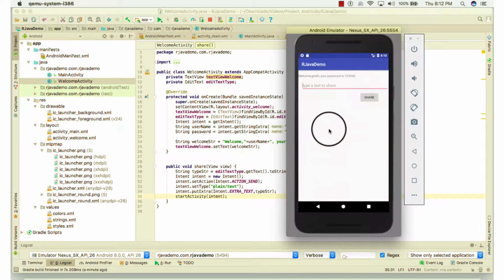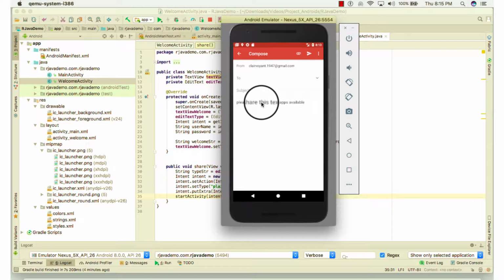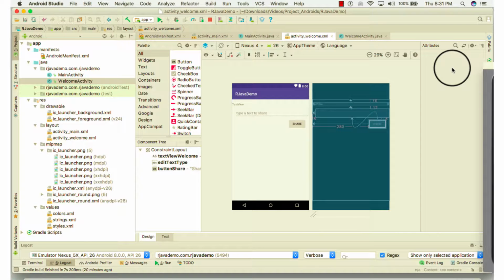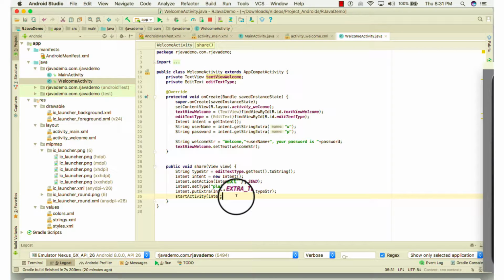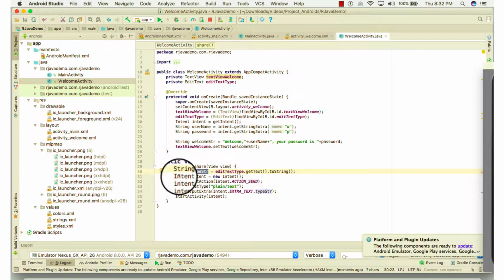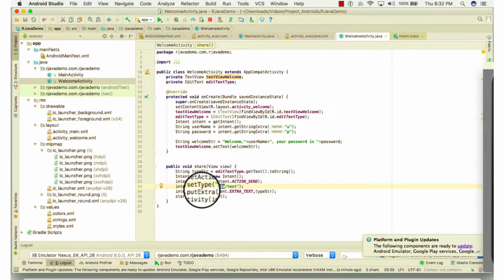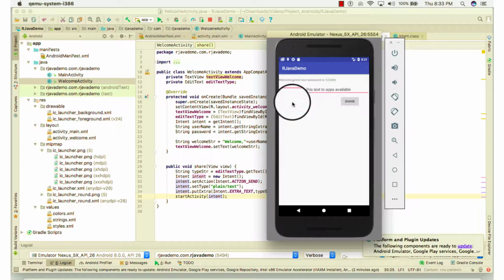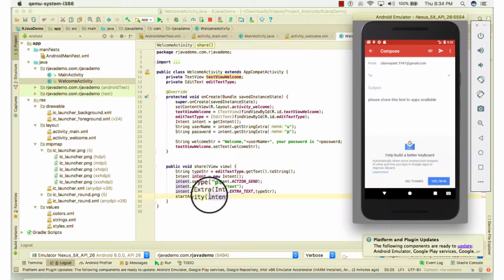Part 4 : What in Intent (Demonstration) ?